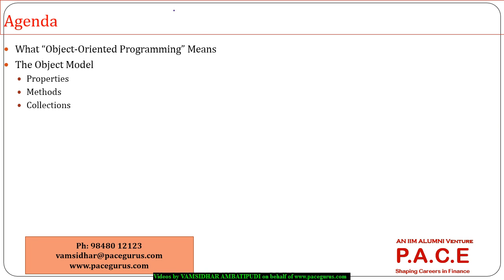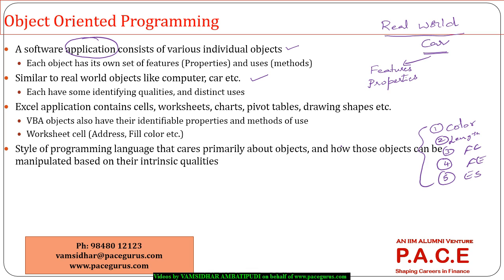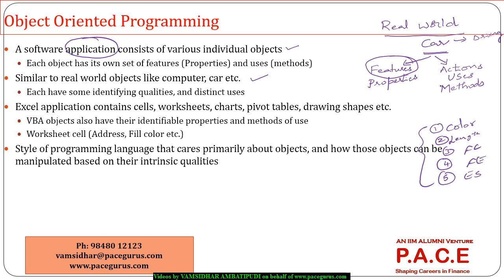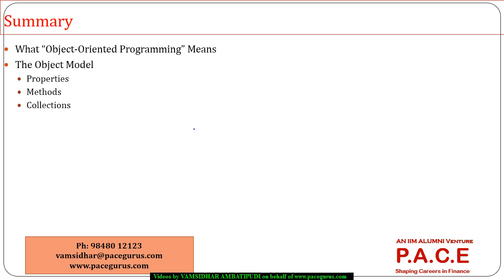EXCEL VBA Basics - An overview of Object Oriented Programming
This video is a part of EXCEL VBA Macros E-Learning module This covers the basics of Object Oriented Programming, Objects, Properties, Methods and gives an introduction to collections from the perspective of EXCEL VBA. If you need complete E-Learning Modules of EXCEL VBA Macros, you can and purchase the videos.